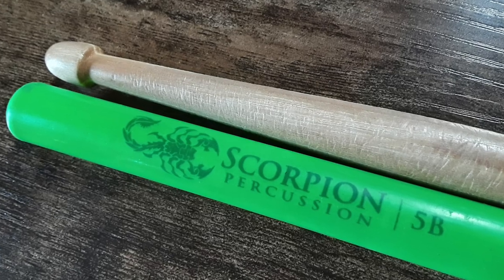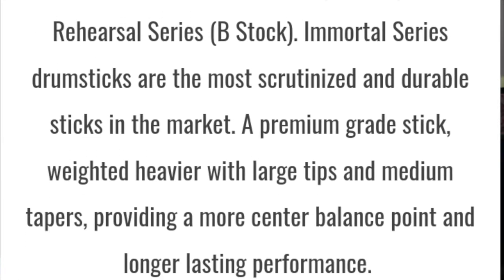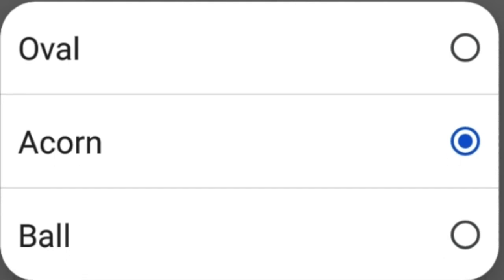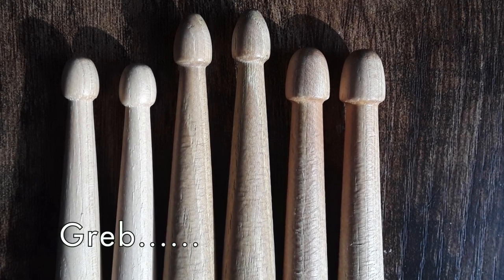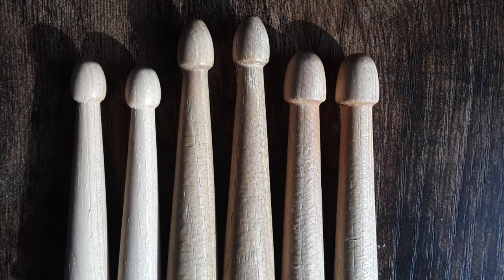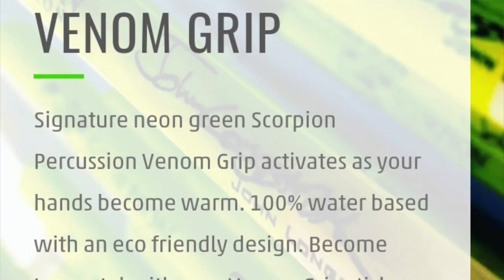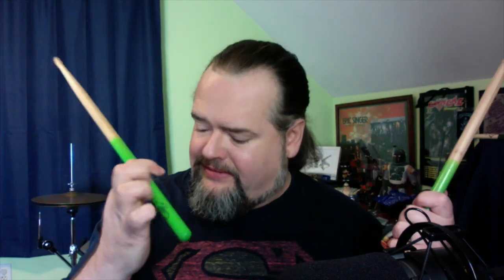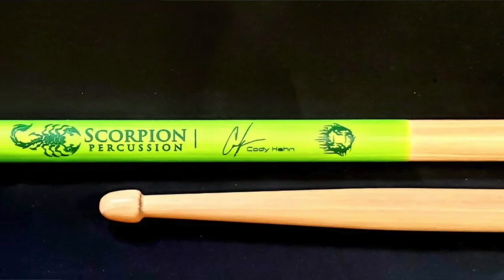Scorpion Percussion Immortal Series 5B sticks.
Product review of Scorpion Percussion's Immortal Series 5B sticks that I purchased in December.  Got 'em in two days with standard shipping during the Christmas rush!  A fine product that I've had the pleasure of testing out.  I've made this video to share with you my thoughts and performance with their American Weapons Grade Hickory that are IMMORTAL!  These sticks deliver the sting!